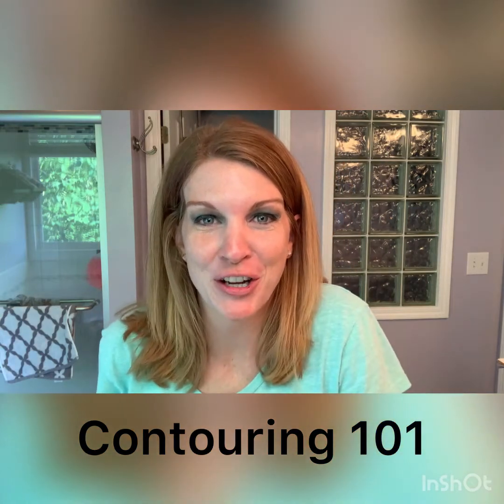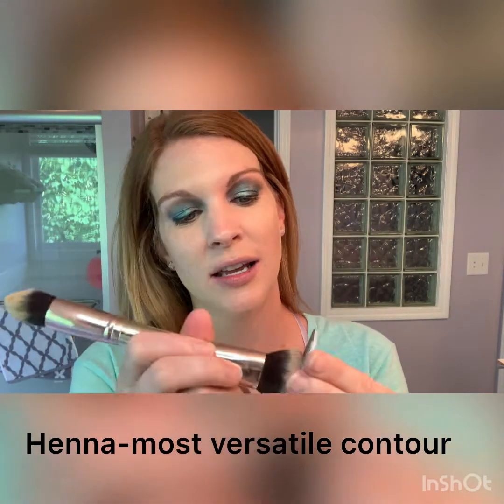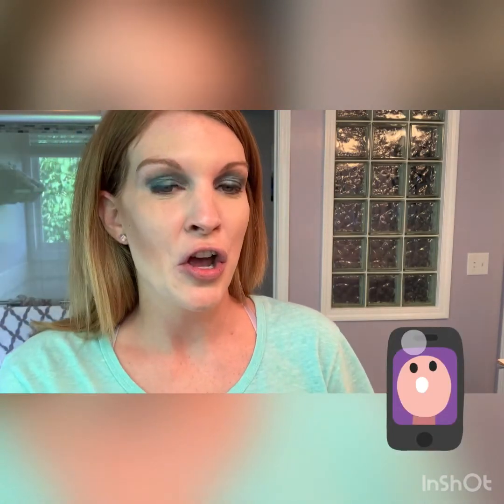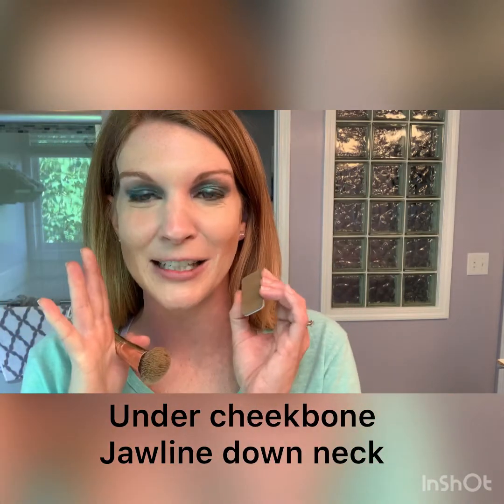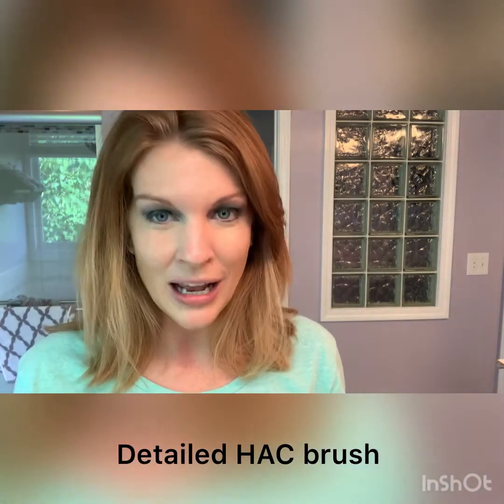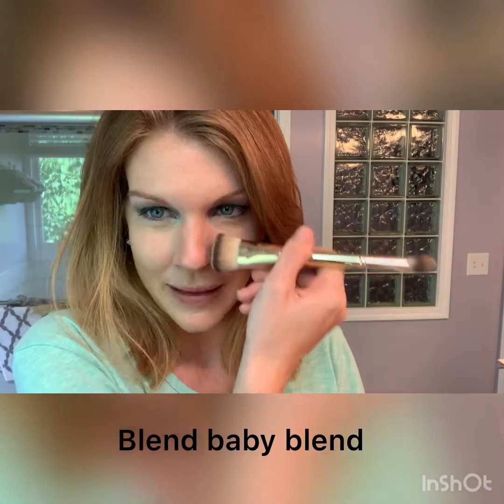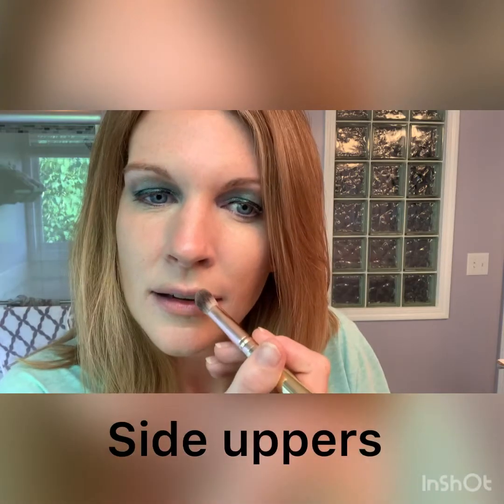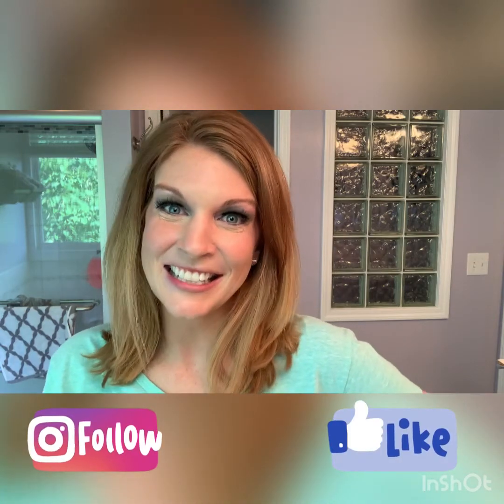How to contour and look natural for the everyday mom and working woman. Maskcara Beauty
How do you contour exactly? Where do you place the makeup? Hopefully I answer those questions and more for you today!
This makeup is so easy to apply and so fun to play with! Makeup should be fun and easy to use!
Ready to take the plunge? Fill out my jotform below and I will color match you within 24 hours! This allows me to see you in your skin and analyze your complexion and provide you with a CUSTOM color match!